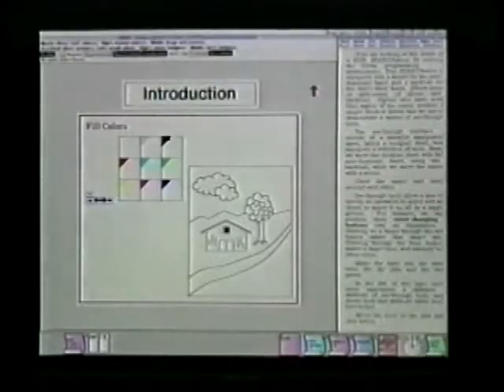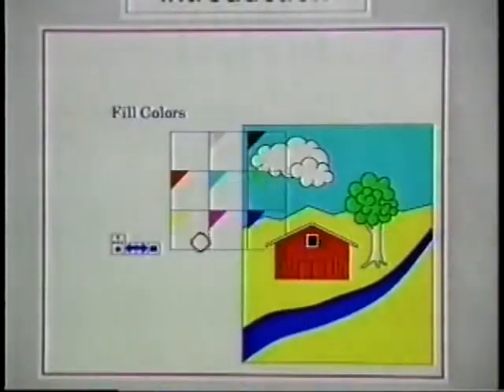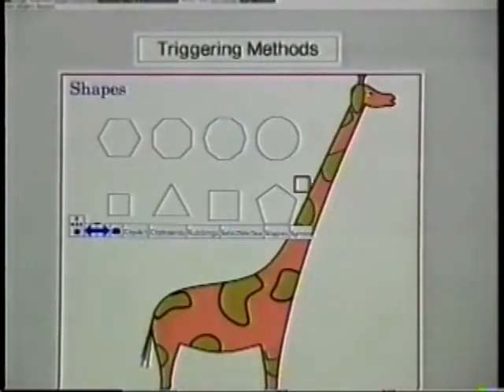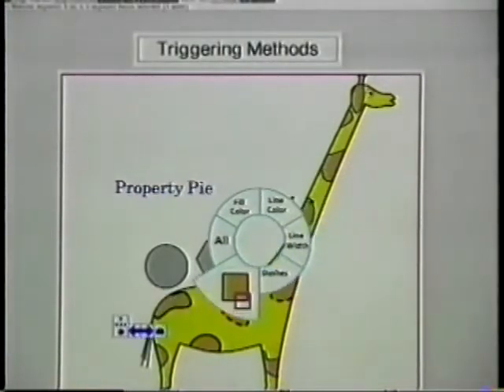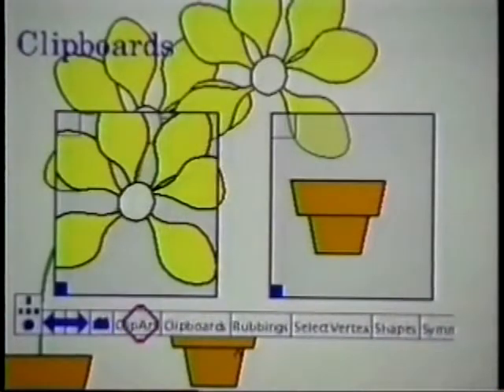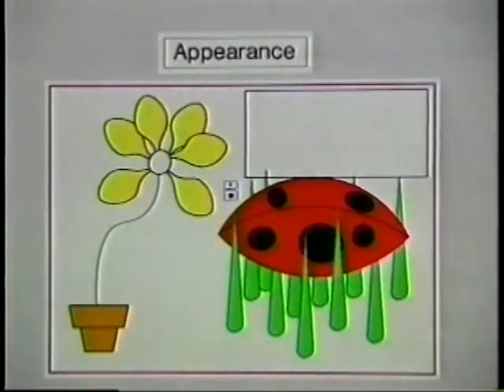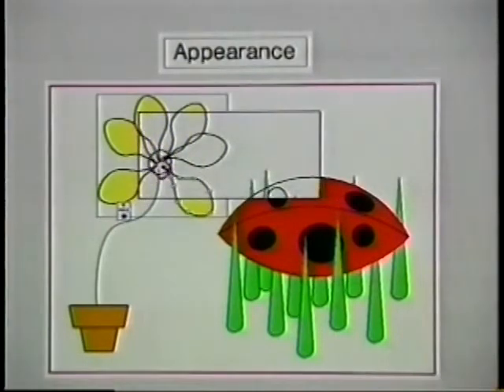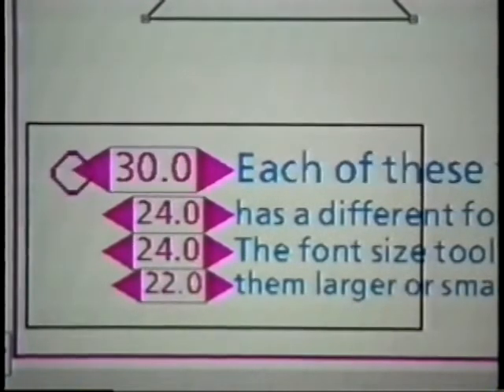A Taxonomy of See-through Tools: the Video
Eric A. Bier, Ken Fishkin, Ken Pier, Maureen C. Stone

Published by SIGCHI as a part of the CHI 1995 Technical Video Program
Video Chairs: Angela Lucas (Logica Cambridge, Ltd., UK), Tracy Roberts (Bell Northern Research, Ltd.)
Location: Denver, CO, USA